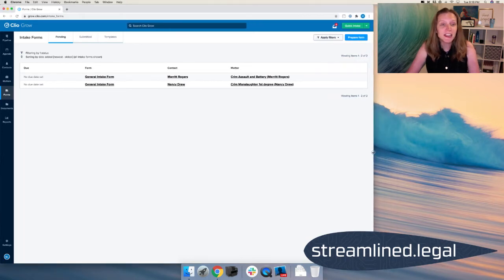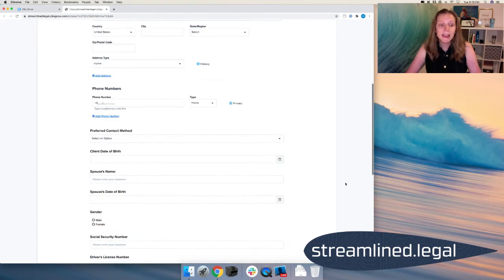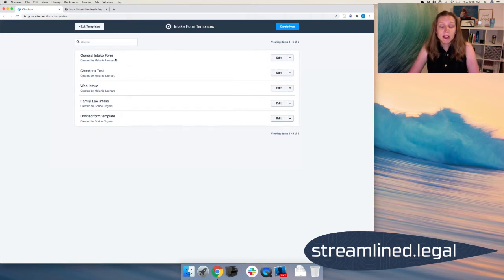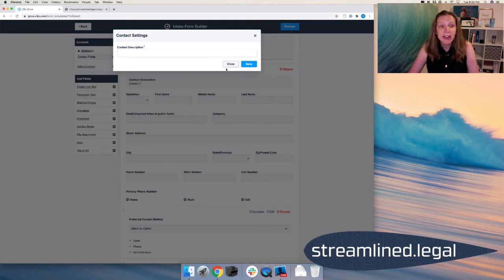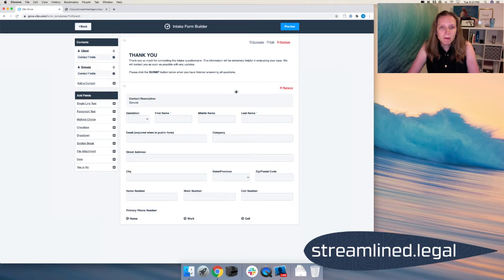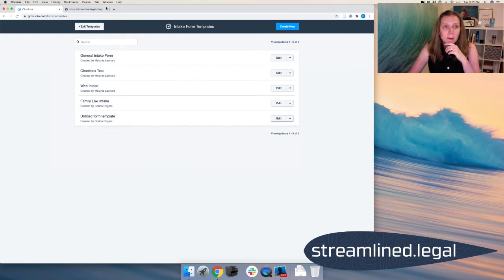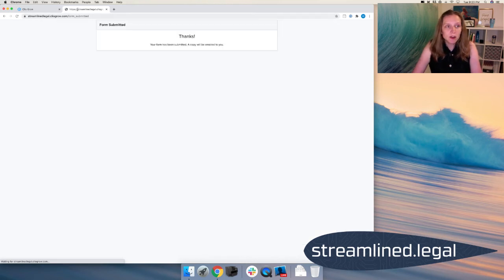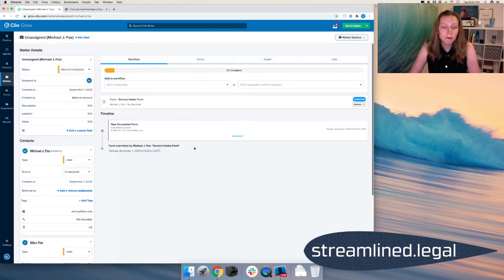Grow Forms will now create Contacts for you!